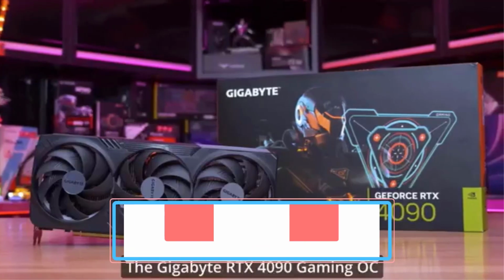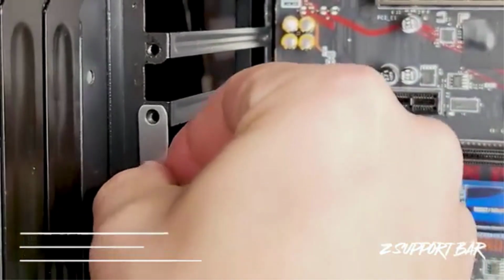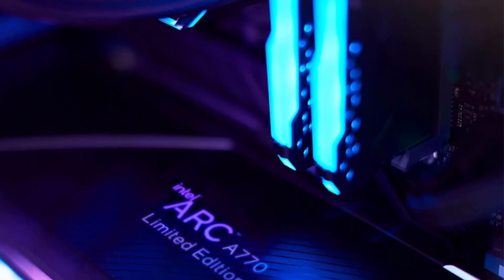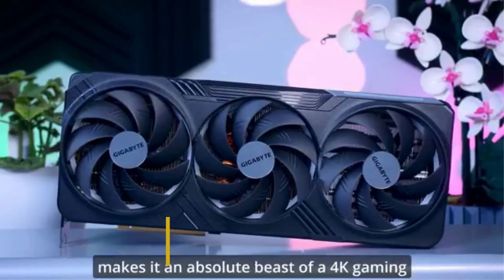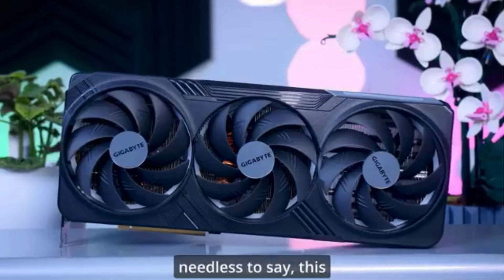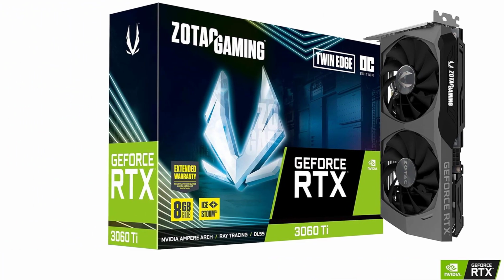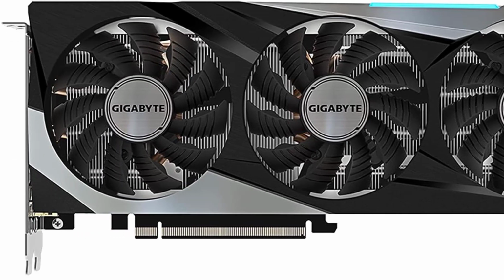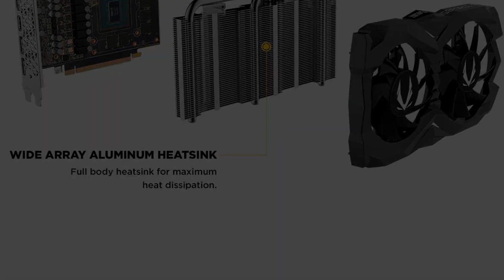TOP 8 BEST GRAPHICS CARD PICKS FOR 2024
📌BEST GRAPHICS CARD PICKS Link📌:
1. SOYO AMD Radeon RX5700XT 8GB Gaming Graphics Card.

2. SOYO RX5500XT Gaming Graphics Cards AMD Radeon RX 5500XT.

3. SOYO AMD RX 6600M 8GB Graphics Card.

4. SOYO AMD Radeon RX580 8G Graphics Cards GDDR5 Memory Video Gaming Card PCIE3.0x16 HDMI DP*2 for Desktop Computer Components.

5. ELSA RX560XT 8GB 256Bit Graphics Cards For RX 560 Series Cards GDDR5 Desk Computer Gaming Graphics Card.

6. SOYO Radeon RX6600M 8GB Graphics Card GDDR6 128Bit PCI-E 4.0×8 8Pin GPU AMD RX 6600M HDMI DP Desktop PC Gaming Video Cards New.

7. SOYO Graphics Card AMD GPU Radeon RX 550 4G GDDR5 128Bit 14nm Computer PC RX550 PCI-E 3.0 Gaming Video Cards Full New.

8. ELSA GTX 1660 Super 6GB 192Bit GAMING Video Cards.

In this video, we listed the Best BEST GRAPHICS CARD PICKS that are available on the market for their true quality, actually, I tried to make the list based on their popularity quality-price durability user opinions and more.